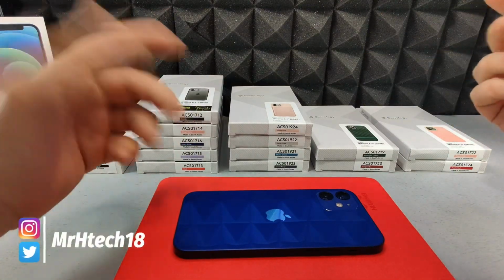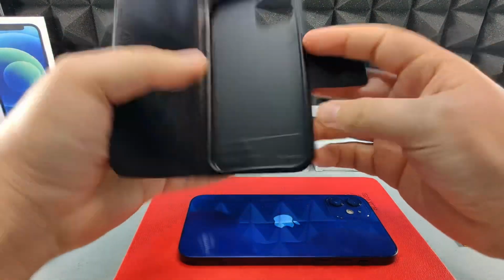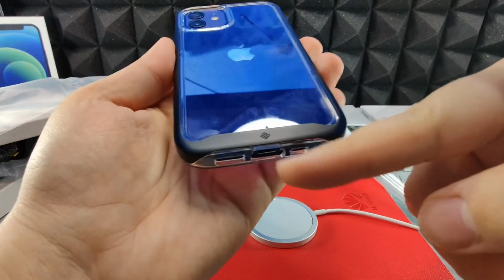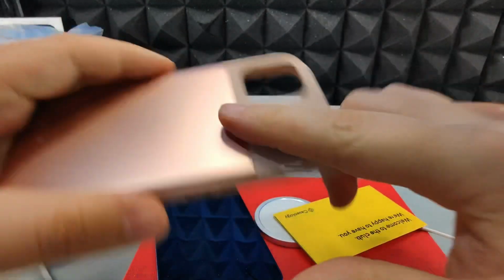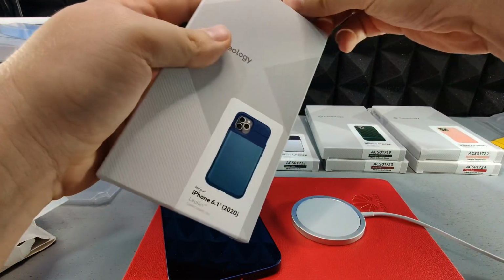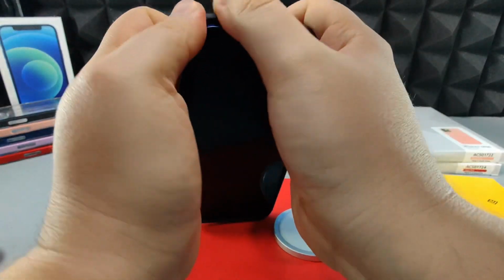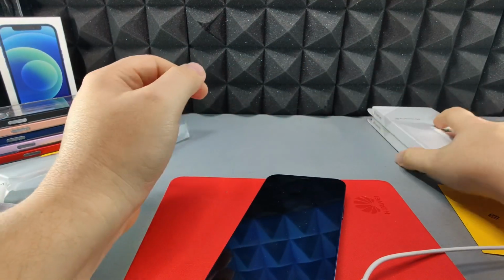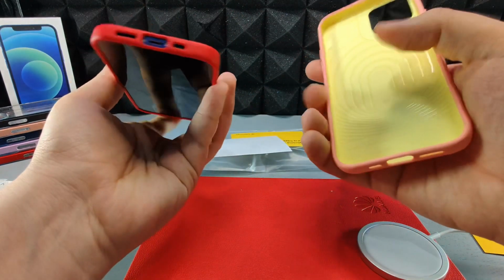Apple iPhone 12/12 Pro - Caseology Case Lineup - Legion | Parallax | NanoPop | SkyFall | Calin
In this video I unbox and take a look at the Caseology Case lineup for the iPhone 12 & 12 Pro, these cases are very good value for money, offering great protection with a beautiful design and nice presentation. Also i test each case out to see if it will work with the apple magsafe wireless charger.

TimeStamp’s
00:00 Intro
01:30 Calin Series
03:53 SkyFall Series
06:05 Legion Series
11:35 Parallax Series
13:42 NanoPop Series

Need help with your YouTube Channel? Sign up to Tubebuddy and get started using the great features

DSLR Camera
DSLR Lens
Daily Smartphone
Editing Tablet
Tablet Keyboard Cover
USB-C Hub -
RGB Lights
Video Backdrop